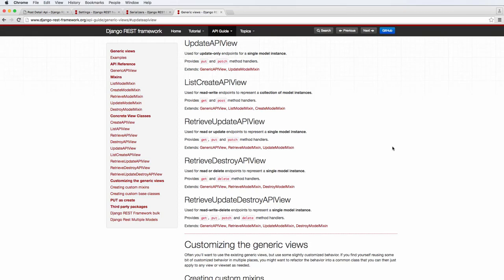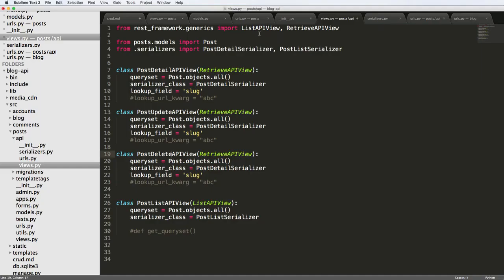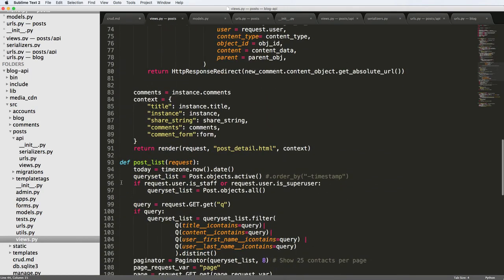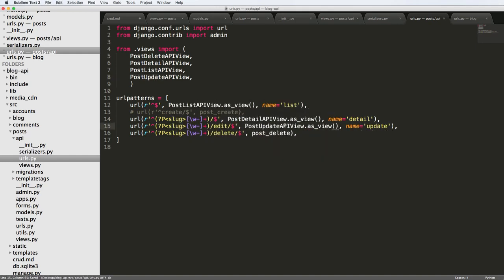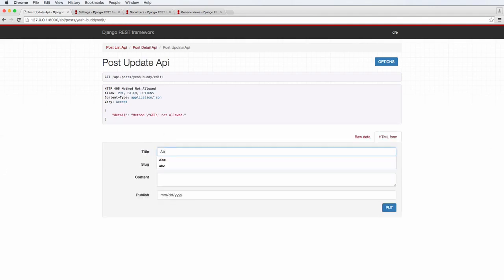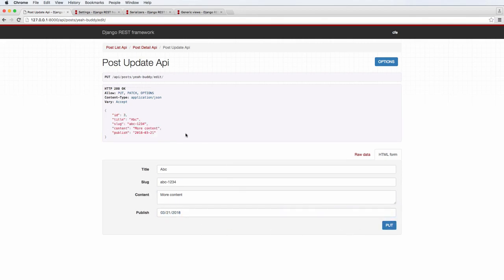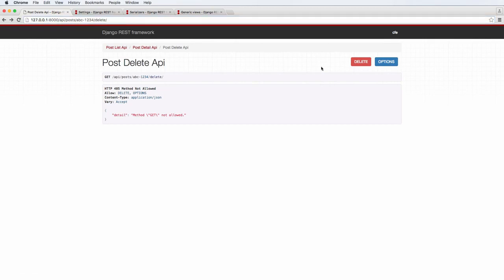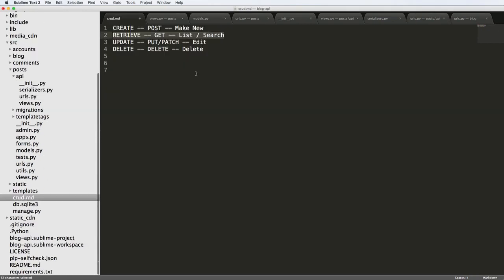Free Django Website Developing and Hosting Course in 2022 updated - Python Tutorial Anywhere #77